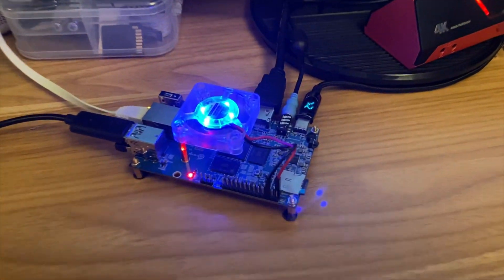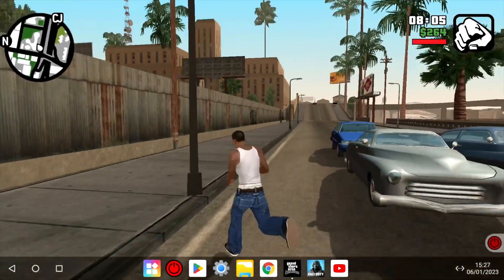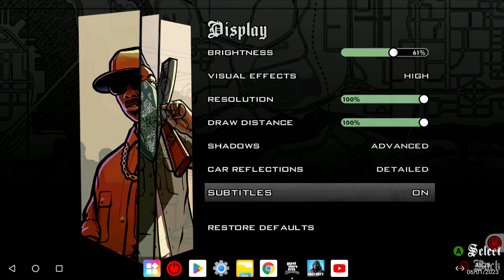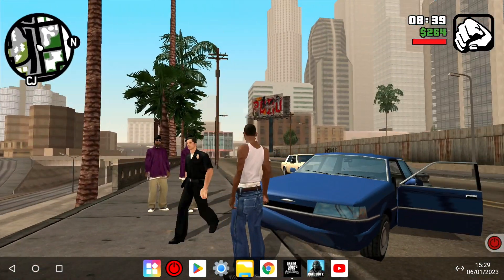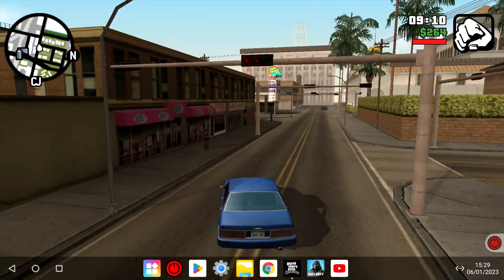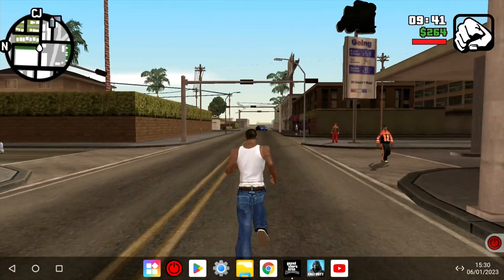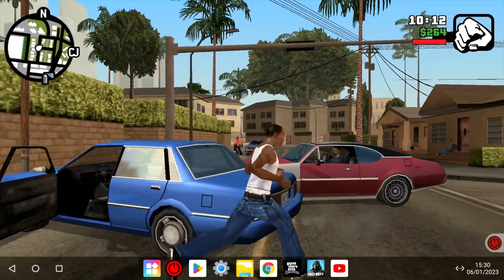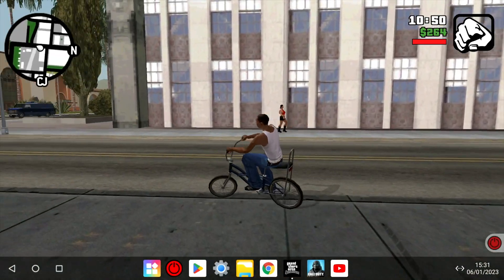GTA San Andreas Max Detail. Orange Pi 5 4GB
Android version download via Google play store

US & more
4GB Orange Pi 5
8GB Orange Pi 5